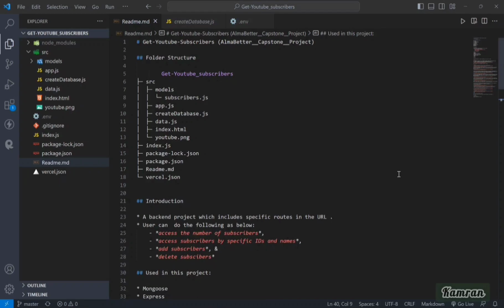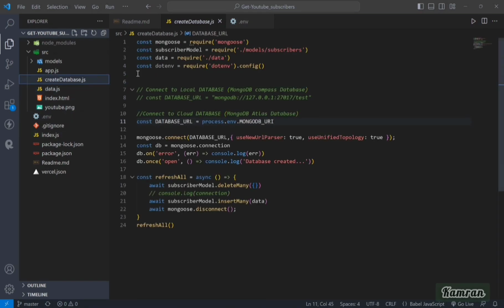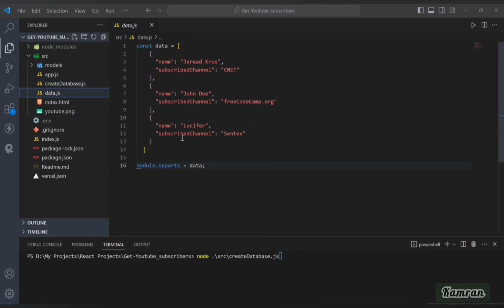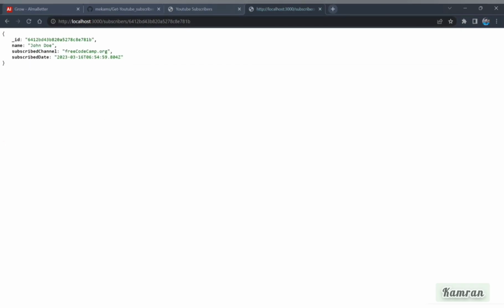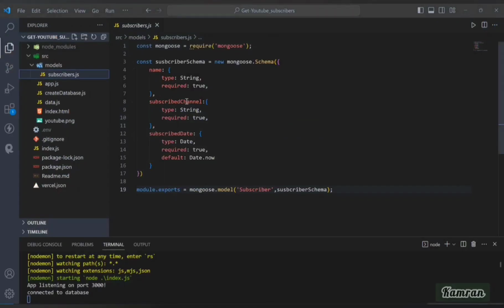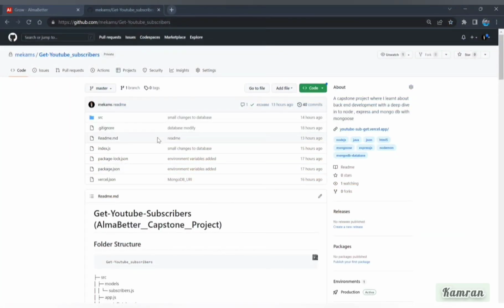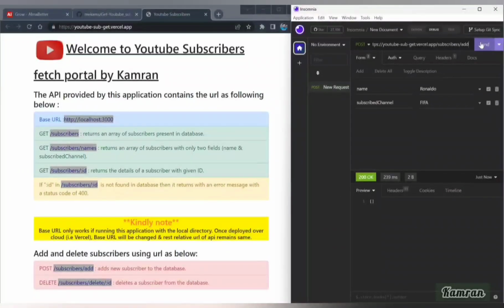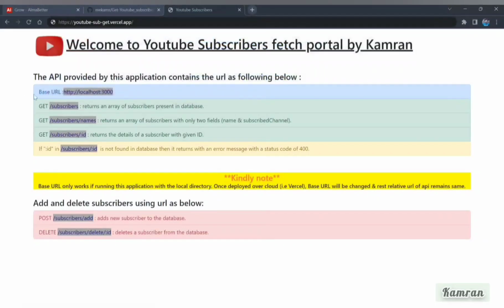AlmaBetter Get-Youtube_Subscribers CapstoneProject-2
Get-youtube_Subscribers is a backend application that provides APIs with various parameters to manage youtube subscribers.

Various modules and libraries are used in this project as some of them as following below:
Express JS (Node Js Framework)
MongoDB (Database)
Mongoose (Schema defined)
Nodemon (Developmen_Server)
Dotenv (Environment Variables)
Vercel (Deployment)

(*_*) APIs provided by this application include the following:
--} GET /subscribers: Returns an array of all subscribers in the database.
--} GET /subscribers/:id: Returns the details of a subscriber with the given ID.

More documentation can be found at deployed  link and GitHub link.

# Feel free to contribute to the code for any kind of bugs you face.

## --Use Json Viewer extension in Browser for a better view